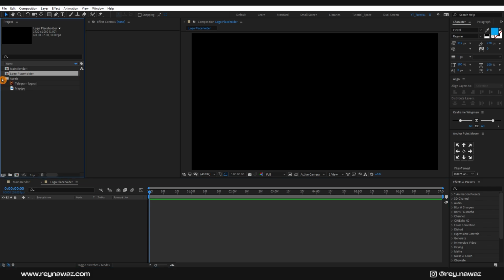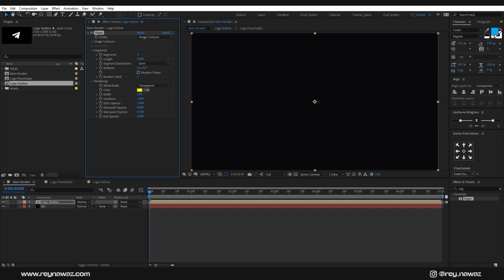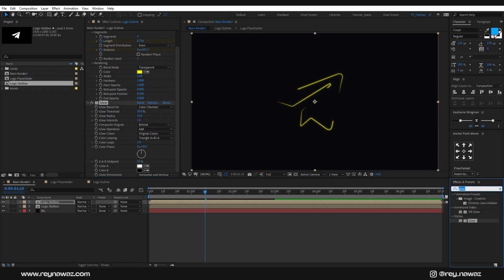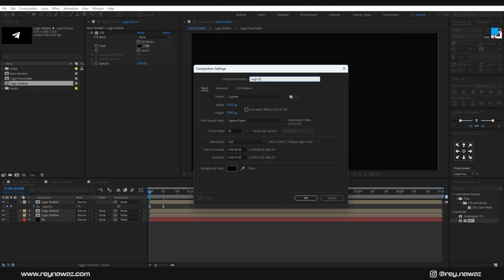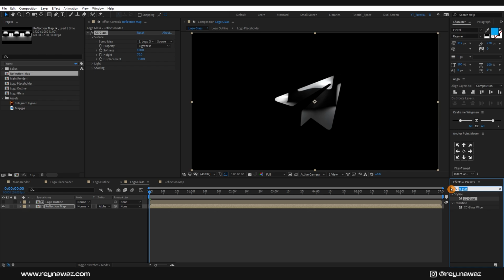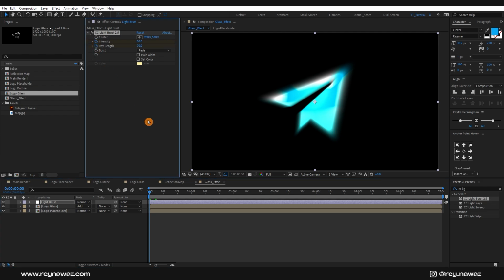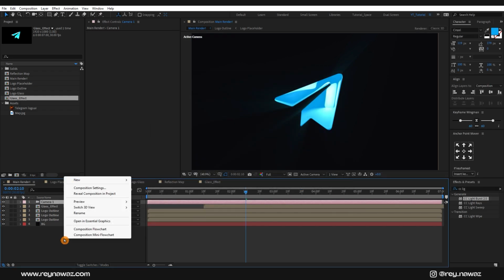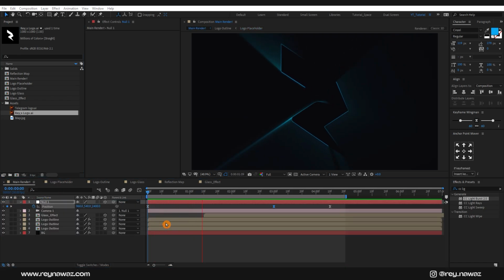Dynamic Logo Reveal Animation | After Effects Tutorial | No Plugin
Hey, everyone in this after effects tutorial we will create a Dynamic Logo Reveal Animation in After Effects without using any third party plugins. we will also cover topics like logo intro in after effects, cinematic logo animation after effects, logo animation after effects, futuristic logo animation after effects, film logo animation after effects, text  logo animation motion graphics after effects and more, so make sure to watch this video till the end.